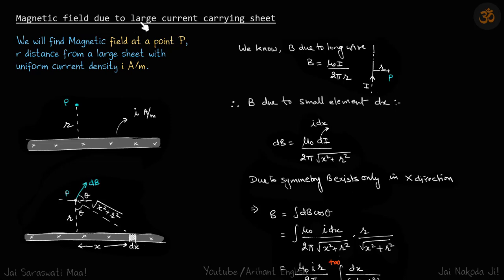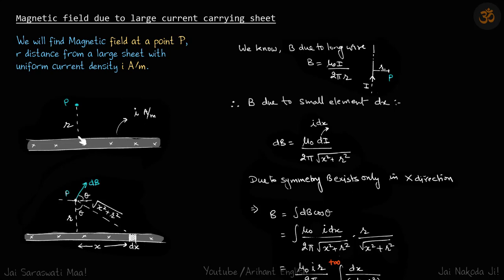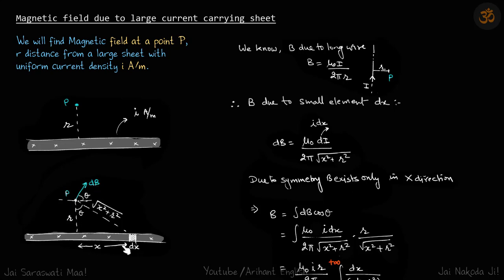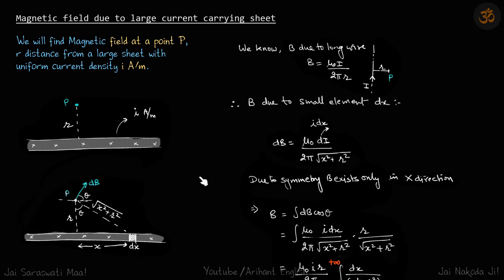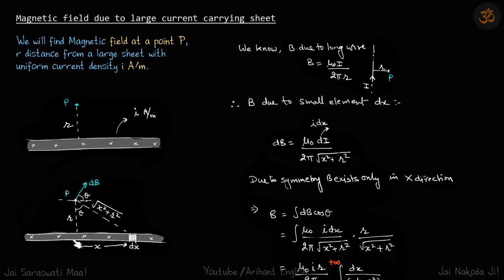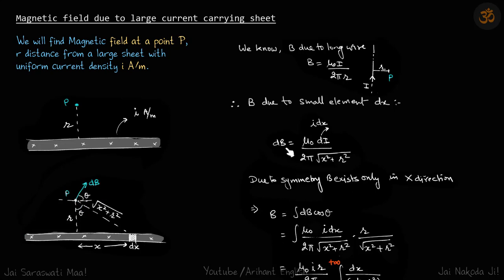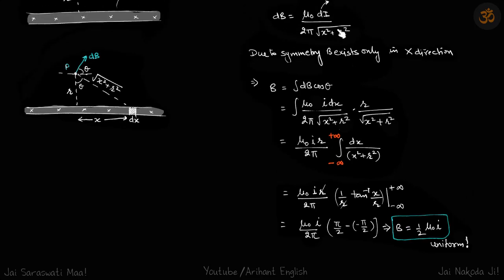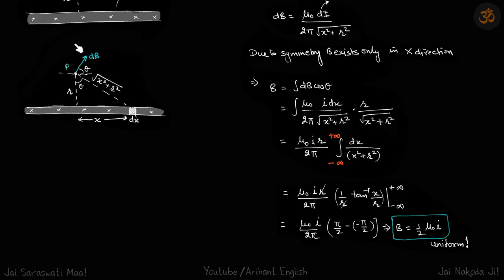th 8.1a.8 | Magnetic Field | B due to large current carrying sheet